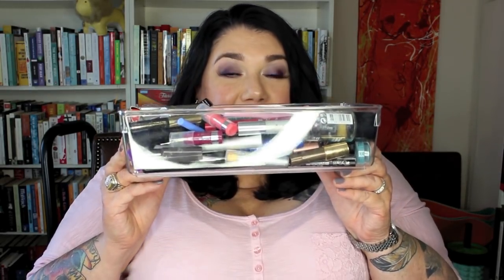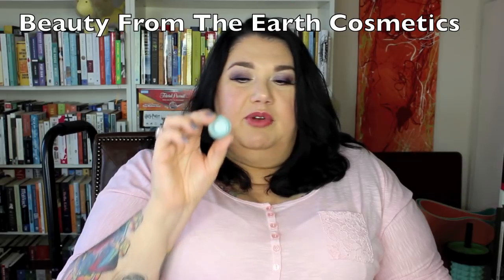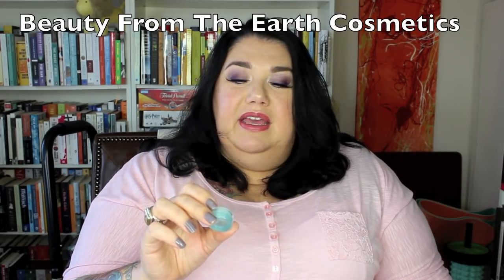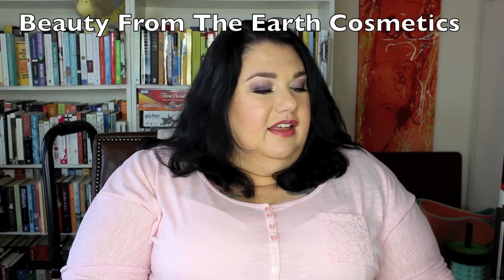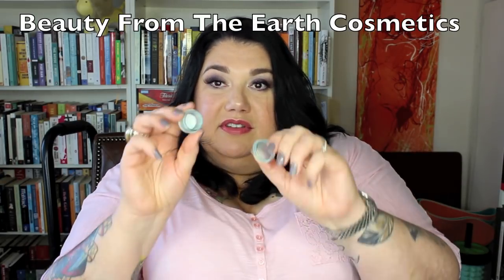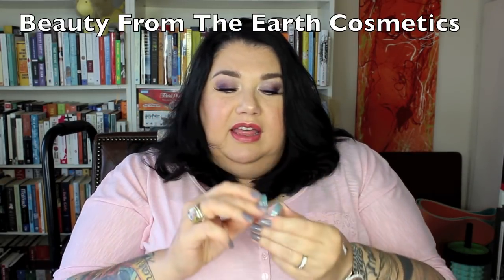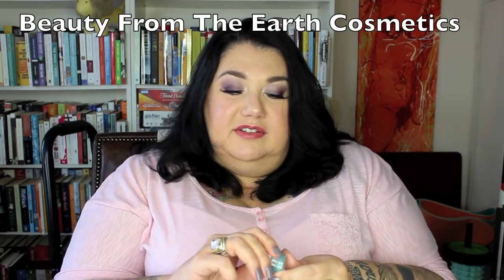EMPTIES from SUMMER 2017 - Makeup empties Used/ reviewed Prt1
EMPTIES from SUMMER 2017 - Makeup empties products used and reviewed. Here is a long one from the summer 2017.  We have been crazy busy with using up product and decided to break this empties into two videos.  First one is here and is makeup.  Next part is coming tomorrow.

MAILING ADDRESS: The Candy Show
                                     Toronto, Ontario, Canada
                                     M4P3J4